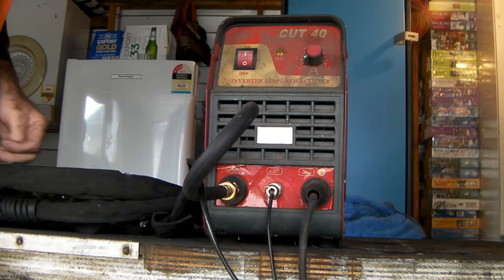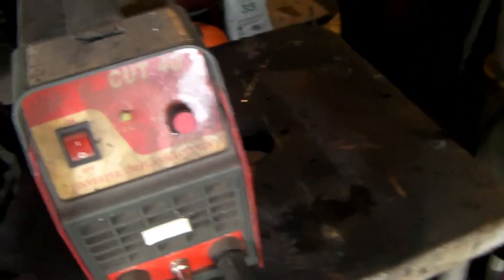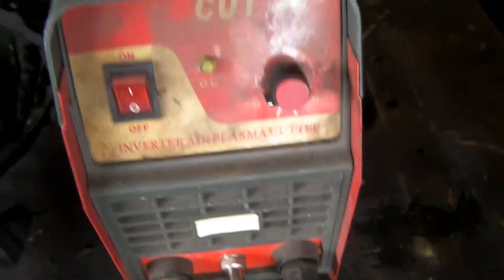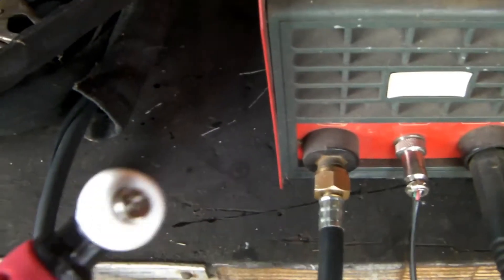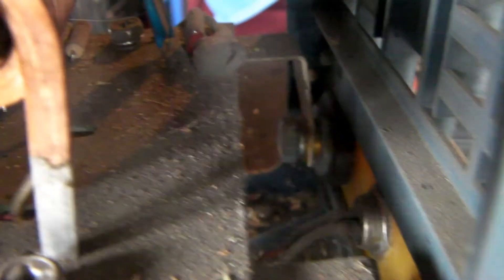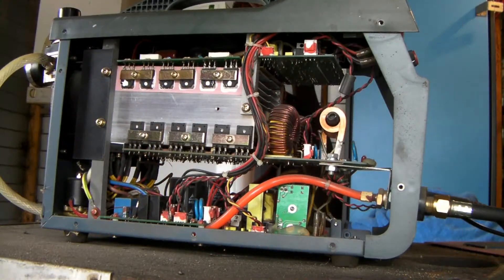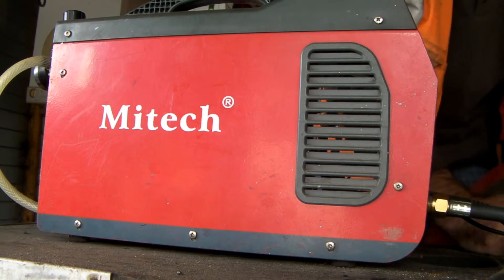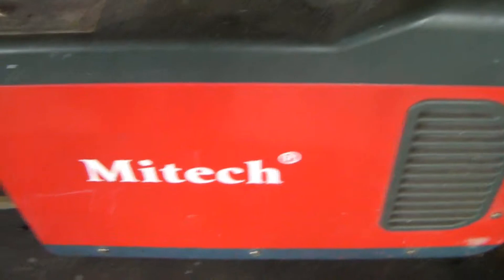Plasma Cutter Repair HACK SAVE $$$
Plasma Cutter Repair HACK SAVE $$$  Look What I Found Inside  Take a look at the short circuit waiting to happen?  Plasma cutter air pressure settings are quite important. Do you have the correct plasma cutter air pressure can your compressor handle it?

Aerosol Compressed Disposable Cleaning Gas

Air compressors

Plasma torch

We are a participant in the Amazon Services LLC Associates Program, an affiliate advertising program designed to provide a means for us to earn fees by linking to Amazon.com and affiliated sites.This does not affect the price you pay it just enables us to provide product reviews and recommendations free of charge.